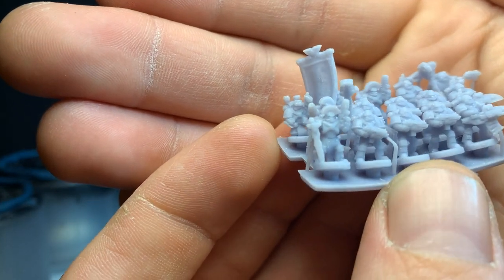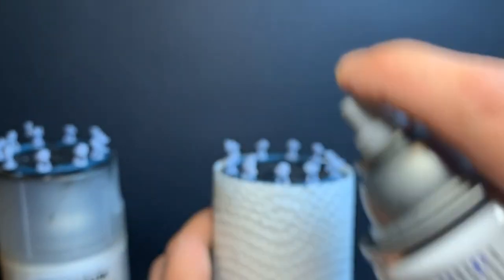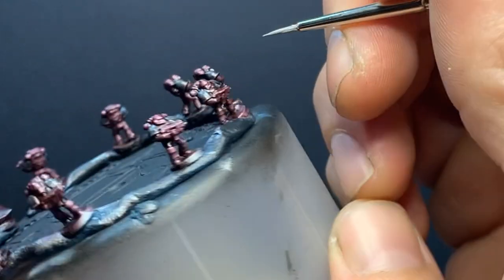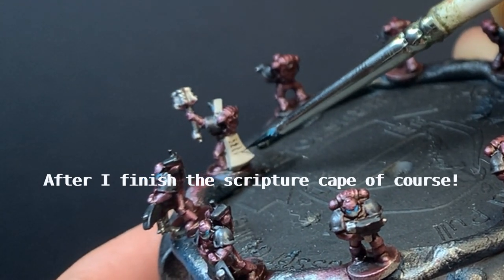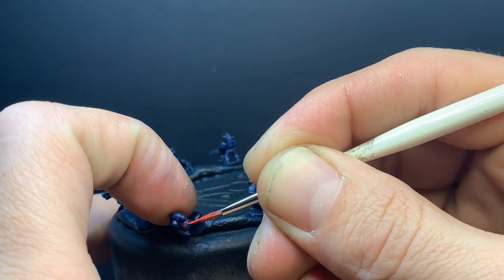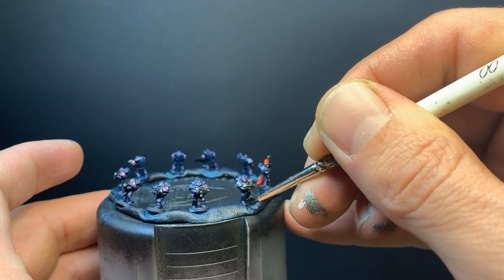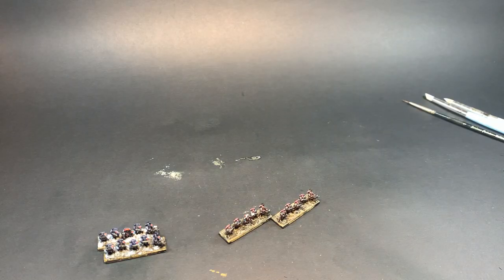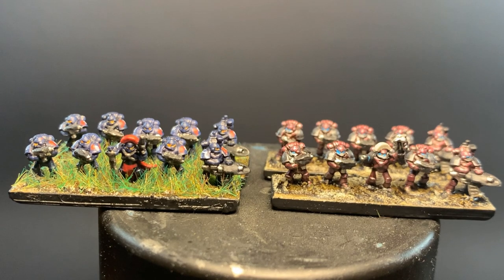Painting Small Scale Minis | Galactic Crusaders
In this video I paint twenty marines, ten each from the Night Lords and Word Bearers in 8mm.